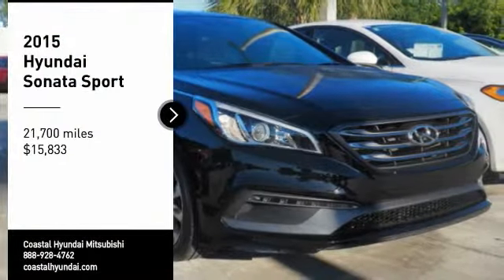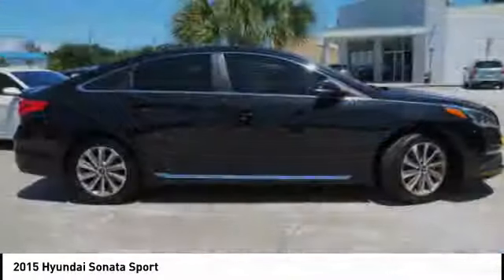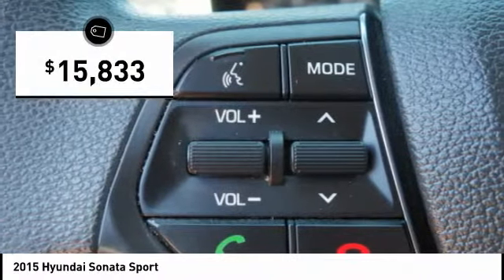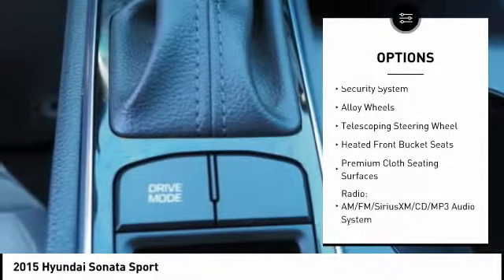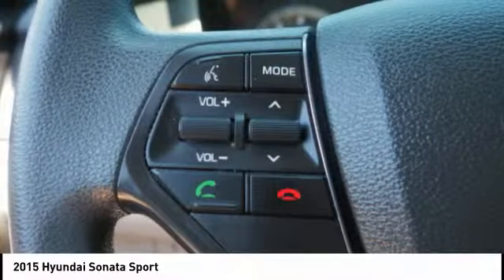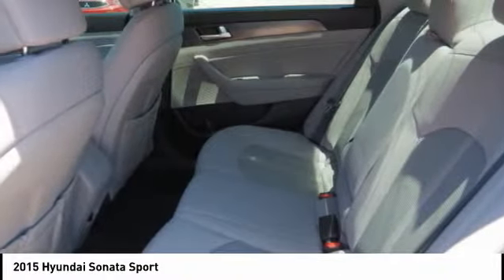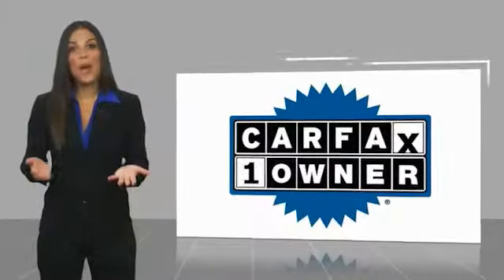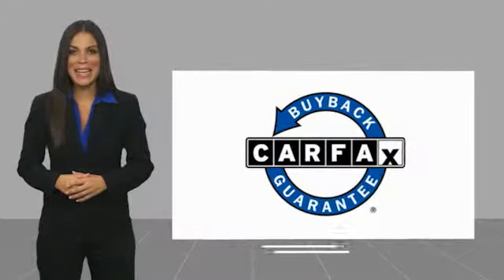2015 Hyundai Sonata Melbourne FL M14053A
2015 Hyundai Sonata Sport

This 2015 Hyundai Sonata Sport in Phantom Black features: FWD Clean CARFAX. CARFAX One-Owner. Recent Arrival! Odometer is 23674 miles below market average! 24/35 City/Highway MPGbrbrAwards:br * 2015 KBB.com 15 Best Family Cars * 2015 KBB.com 10 Best Sedans Under $25,000brbrVisit our virtual showroom 24/7 @